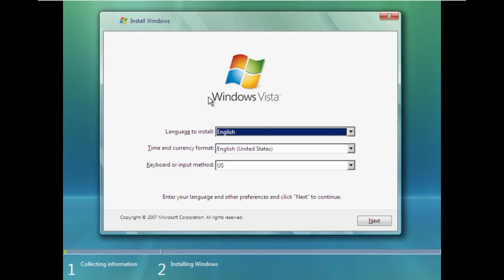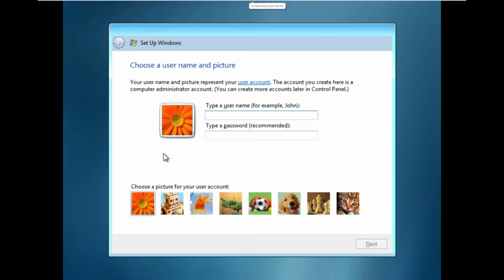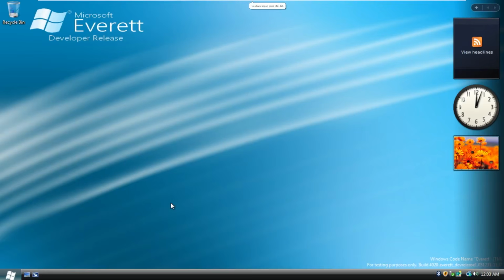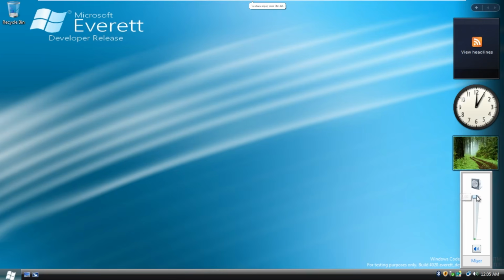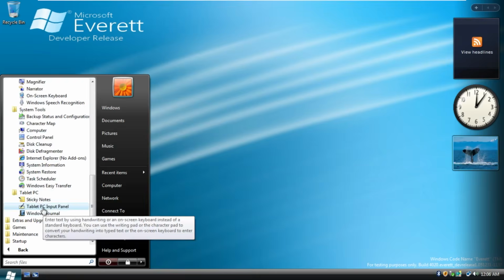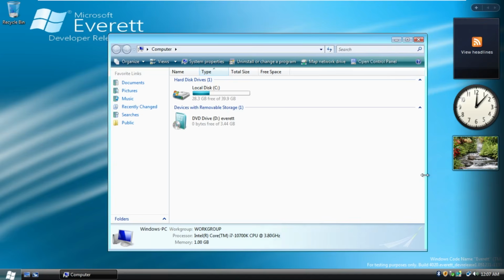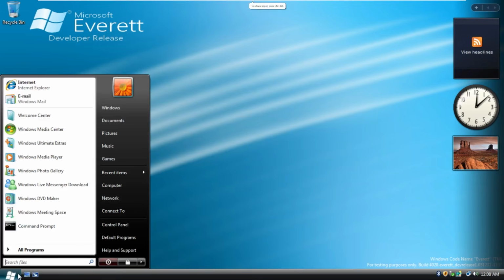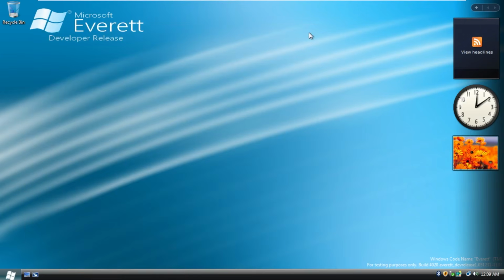What if Windows 10 Released in 2007? | Windows Everett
What if Windows 10 was created years earlier? In this video, we're exploring Windows Everett, which is a Windows Vista mod from the GMM Alternate Timeline that reimagines what Windows 10 could've been.